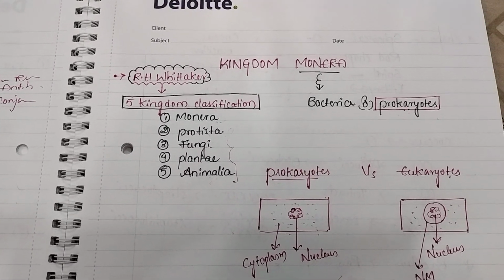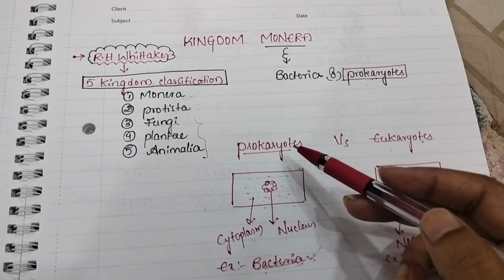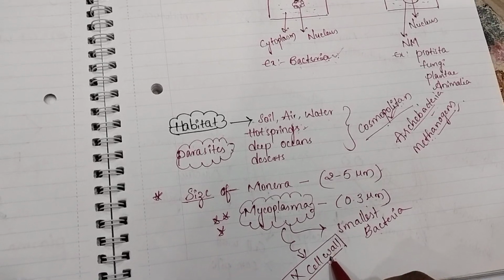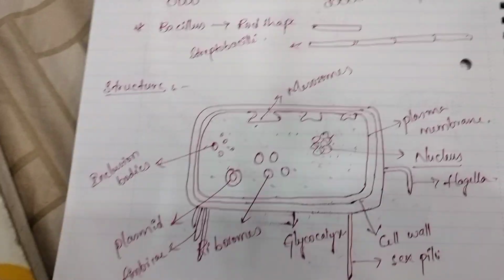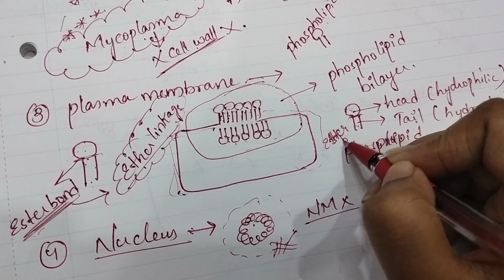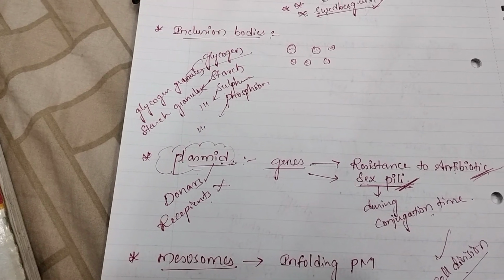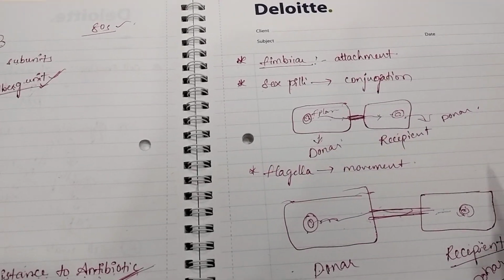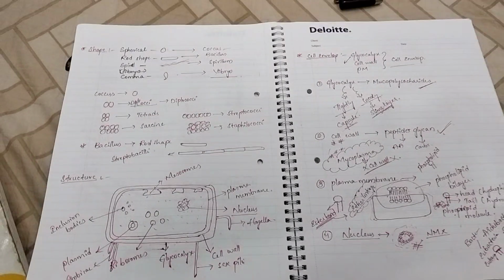Biology Topic Kingdom Monera : Part 1